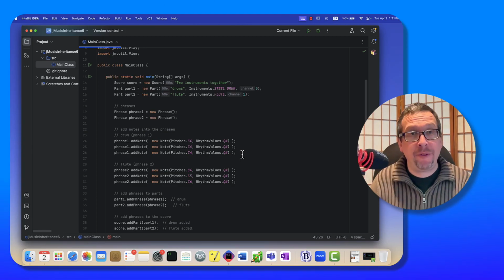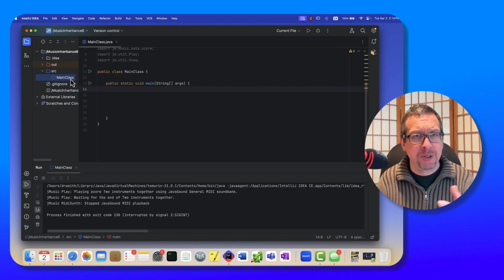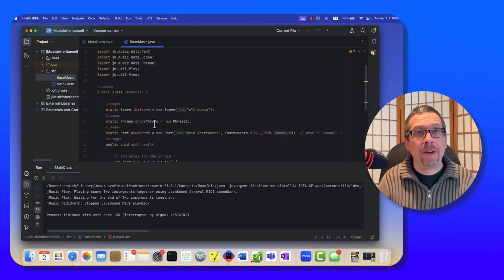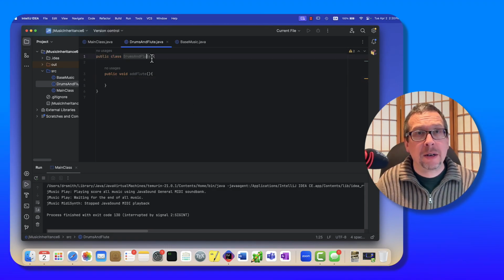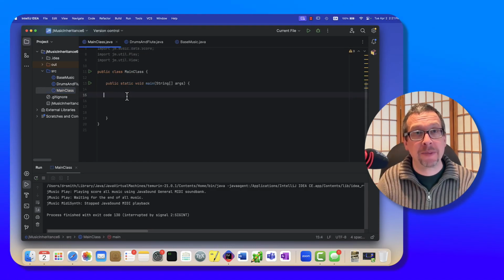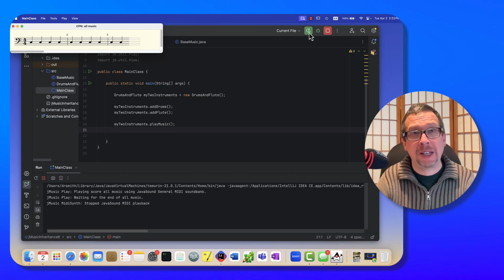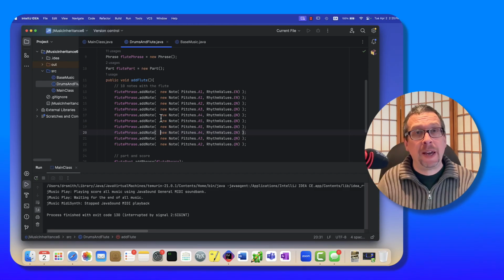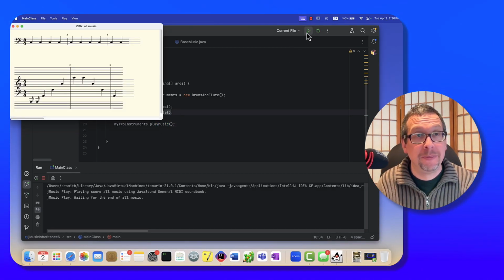Object-Oriented Concepts: Inheritance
Here we look at how to use inheritance in the context of Java and jMusic.

The base class knows how to beat a drum.  Then we create another class that inherits the drum.  This new class can do both drums and flute.